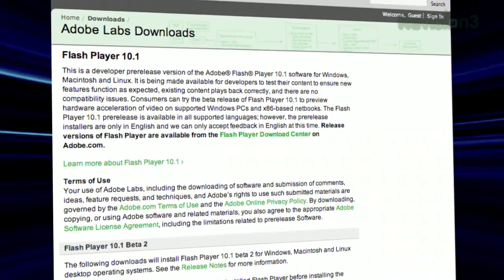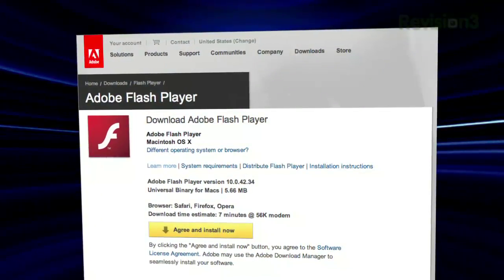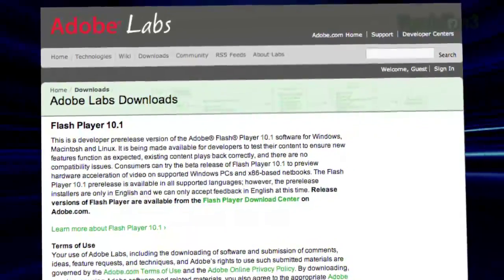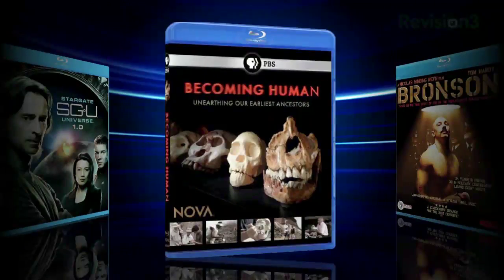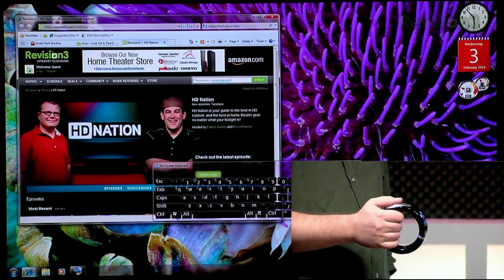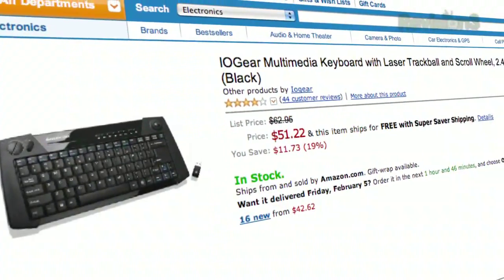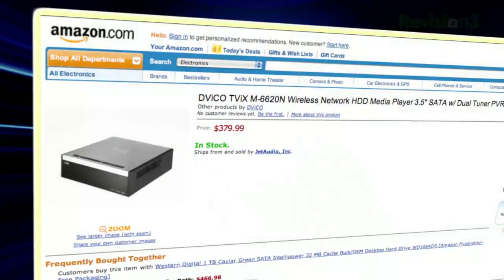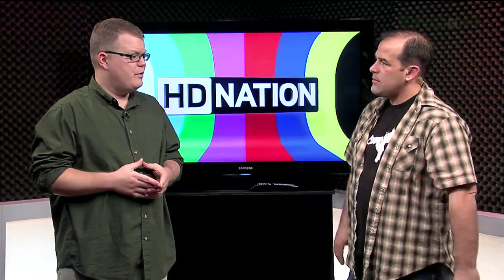How To: Roll Out LCD Wrinkles! Hillcrest Labs Loop ...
Control Your HTPC with a Ring. Even More OTA HDTV solutions, the Blu-ray releases for February 9th, 2010, Smooth out a flawed LCD display, hardware acceleration with Flash!